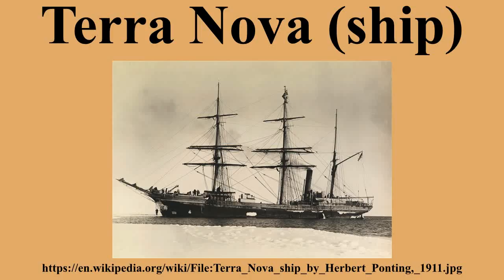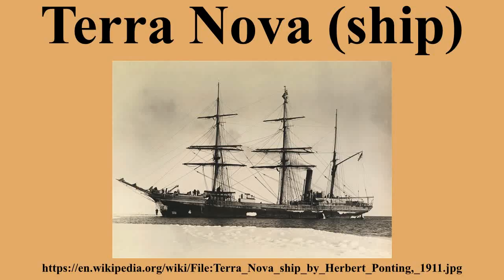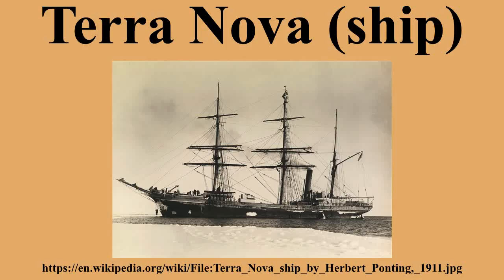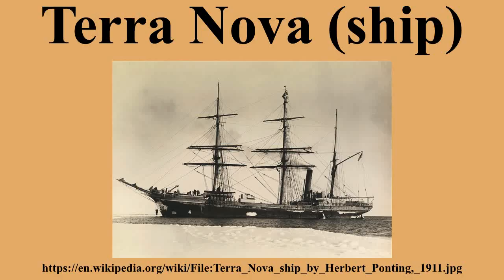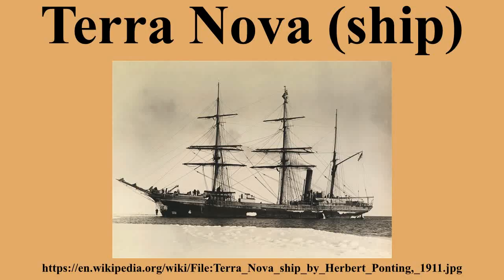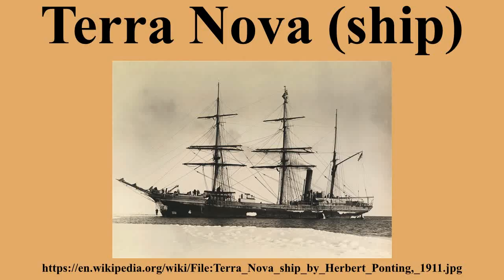Terra Nova (ship)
Ad-free videos.

Terra Nova was a whaler and polar expedition ship.She is best known for carrying the 1910 British Antarctic Expedition, Robert Falcon Scott's last expedition.

---Image-Copyright-and-Permission---
About the author(s): Herbert Ponting (1870–1935) Description British photographer Date of birth/death 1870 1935 Location of birth/death Salisbury, UK London, UK Work period from 1900 until 1935 Work location Antarctica, Asia Authority control VIAF: 19805684 ISNI: 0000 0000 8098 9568 ULAN: 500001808 LCCN: n79138917 NLA: 36068701 WorldCat
---Image-Copyright-and-Permission---